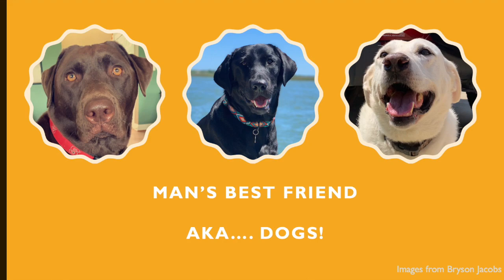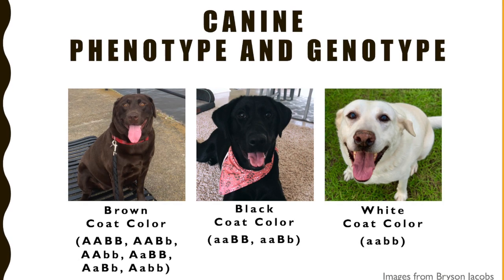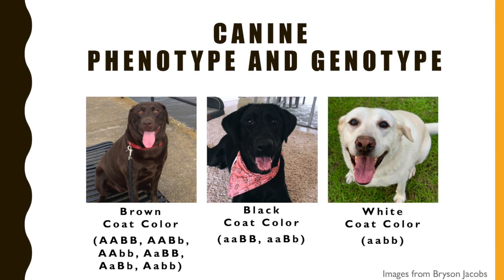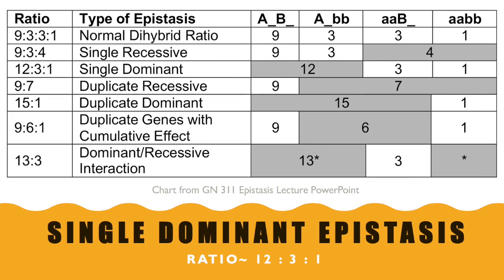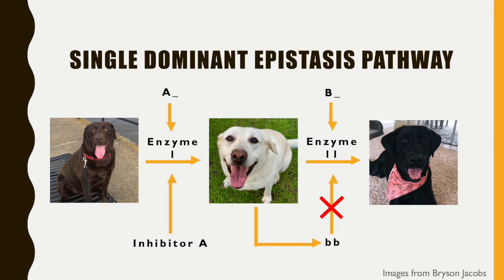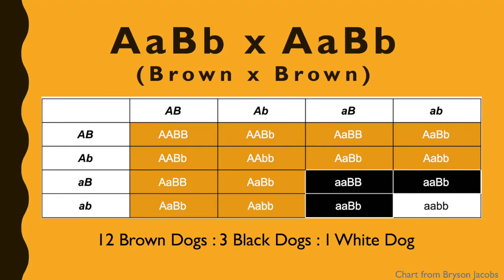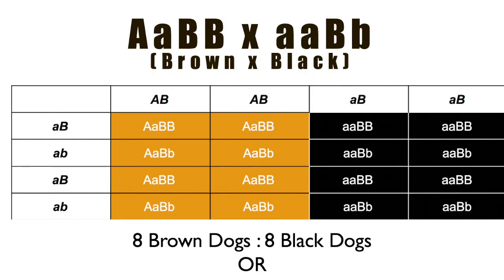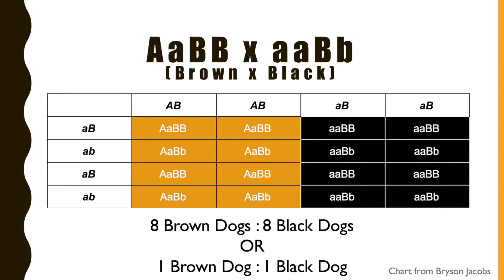GN 311 Epistasis Mini Video #2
GN 311 Epistasis Mini Video #2 for Bryson Jacobs

References:
*Pierce, B. A. (2020). Genetics: A conceptual approach. New York, NY: Macmillan Learning.

Pictures taken by Bryson Jacobs